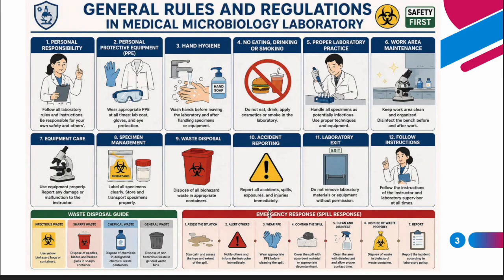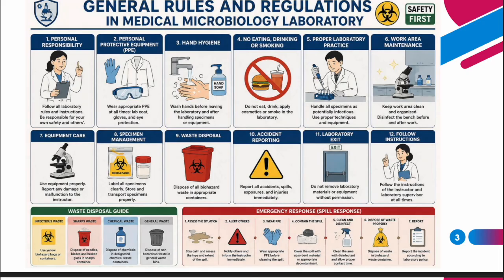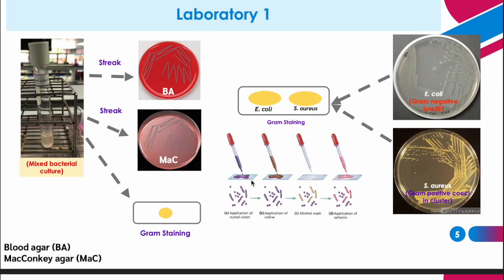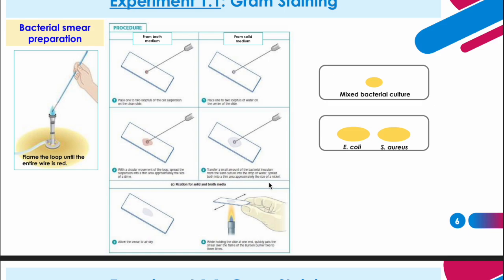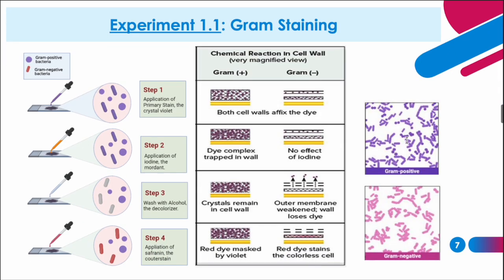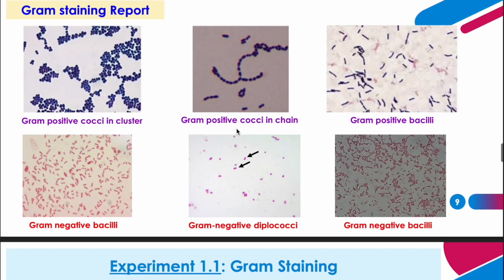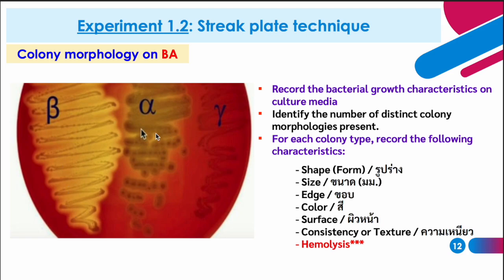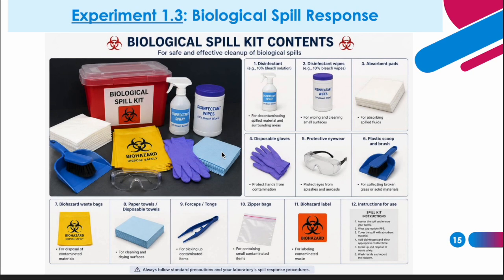MTH67-342 lab1 introduction